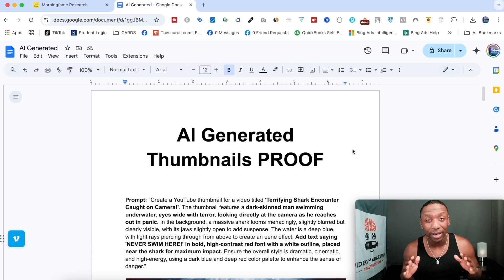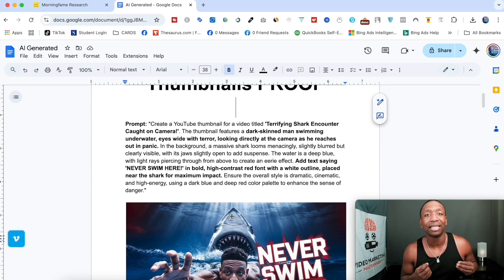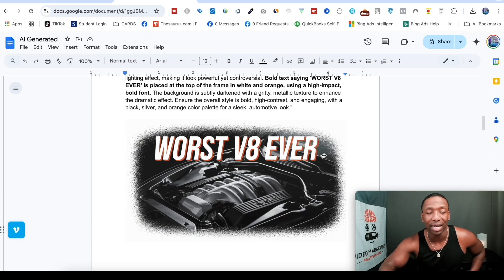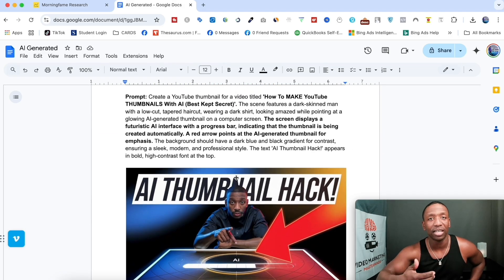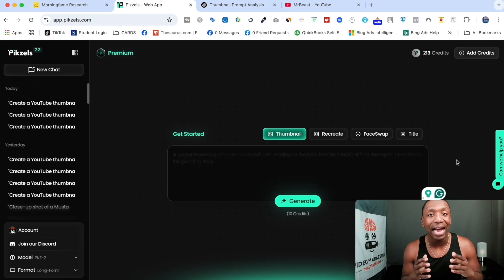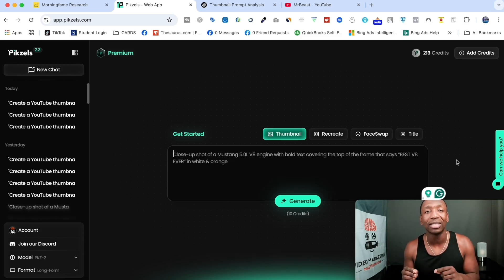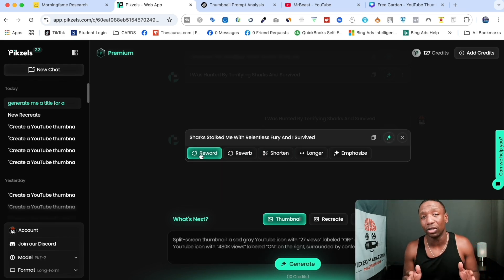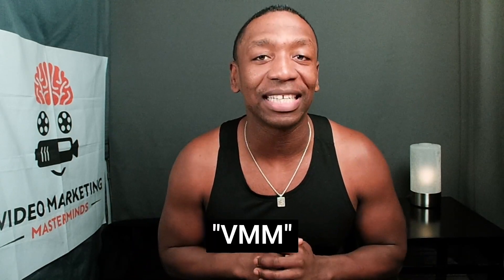How To MAKE YouTube THUMBNAILS With AI (Attract IDEAL Viewers)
Have you ever struggled to create the perfect thumbnail for your videos? In this video, I made a YouTube thumbnail using an automatic generator to see how well AI can handle the job. With so many options available, finding the best creator or maker can be overwhelming, but this method simplifies the process.

You'll see step by step how AI designs thumbnails and whether it's a tool worth using for your channel. If you're looking for a faster way to make professional thumbnails without spending hours on design, this might be exactly what you need.

How To MAKE YouTube THUMBNAILS With AI (Best Kept Secret)